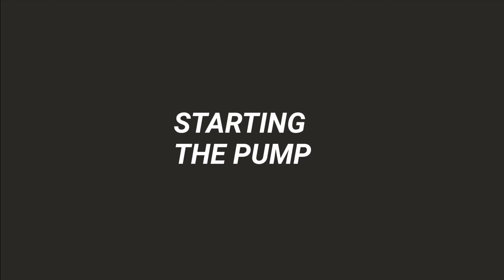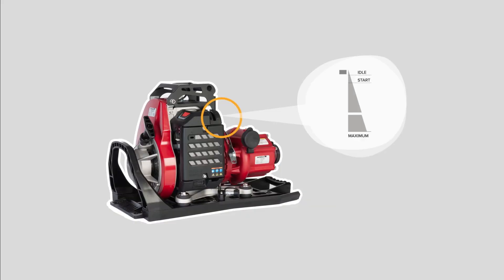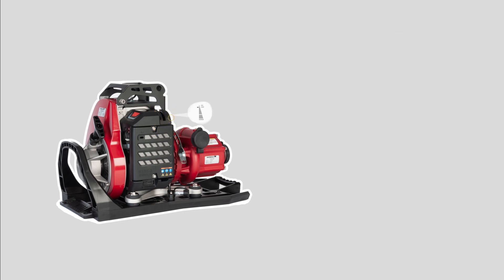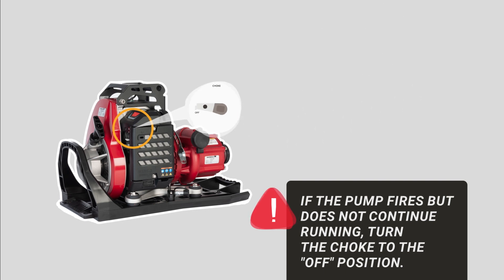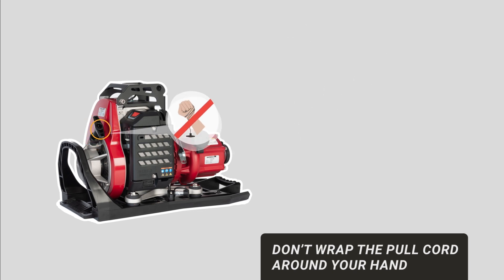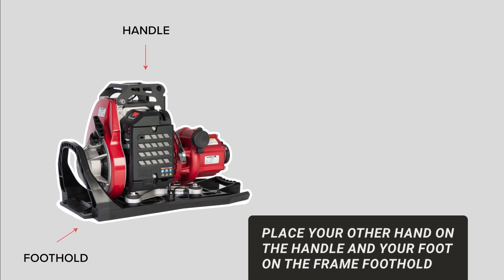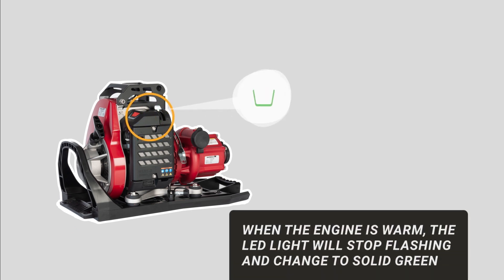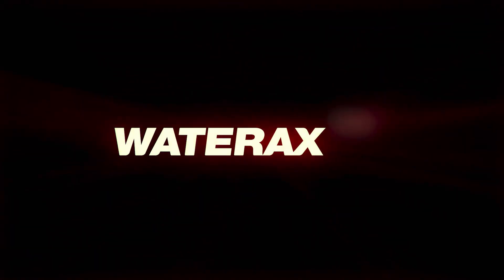Starting the Pump - Wildland Pump Operations - MARK-3® Watson Edition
5. Start the engine.
a. Close/engage choke (H), if engine is cold.
b. Move throttle lever to “START/WARM UP” (3 increments from “IDLE”).
c. Give starter cord a quick and steady pull.
d. Once engine fires, disengage choke and pull start again if necessary.
e. Allow engine to warm up while UI LED blinks green (approximately 2 minutes).
f. Once UI LED becomes solid green the unit can be throttled up.

Failure to allow the engine to warm up may lead to piston scoring and possibly more serious engine damage.

6. Discharge water.
Once the pump is primed, and with the engine running, you can begin to discharge water.
a. If pressure does not build in the discharge hose, the pump has not been fully primed. Prime the pump again.
b. The engine works best at wide open throttle. Vary the discharge nozzle opening to adjust the pump performance.

 DO NOT leave the pump running with all the discharge valves closed for more than one minute, or else the pump may overheat and become damaged. To avoid this, a re-circulation line (if provided) should be opened or a discharge line left slightly open to allow fresh water to continue to enter the pump